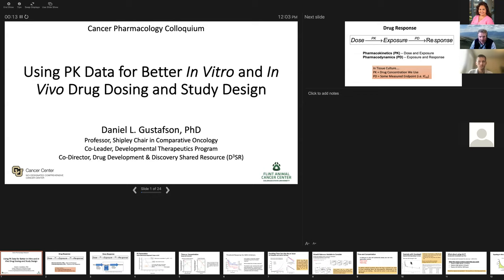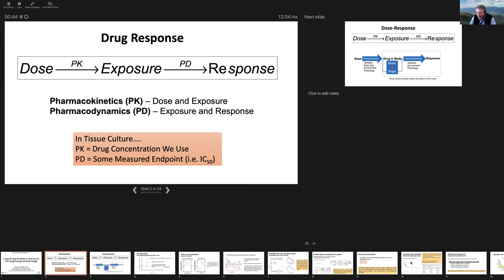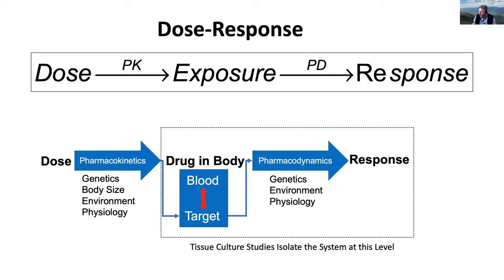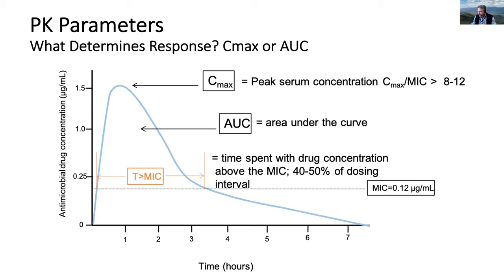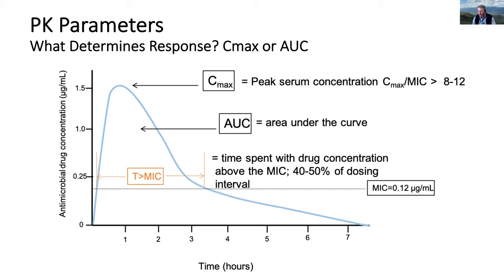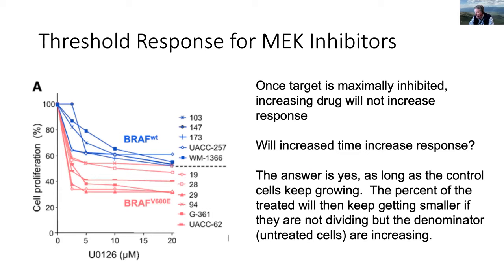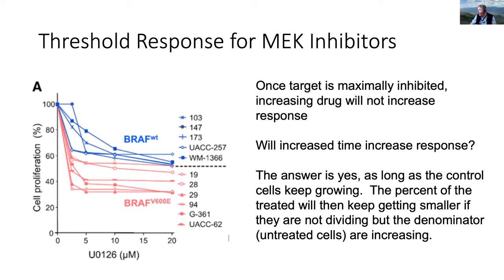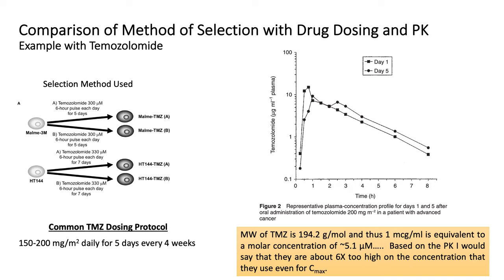Using PK Data for Better In Vitro and In Vivo Drug Dosing and Study Design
Daniel Gustafson, PhD